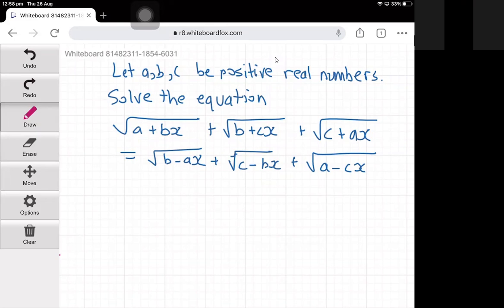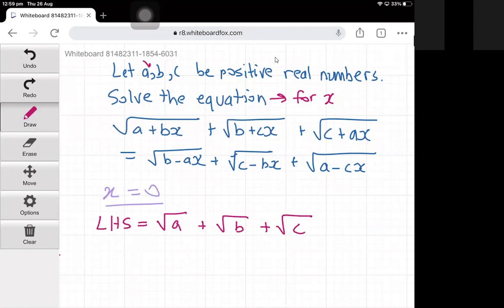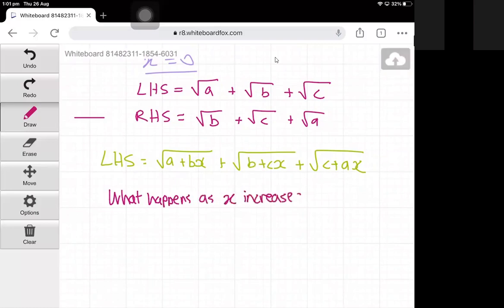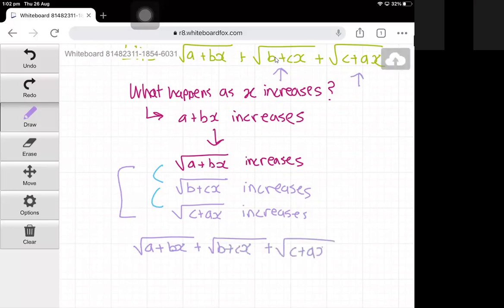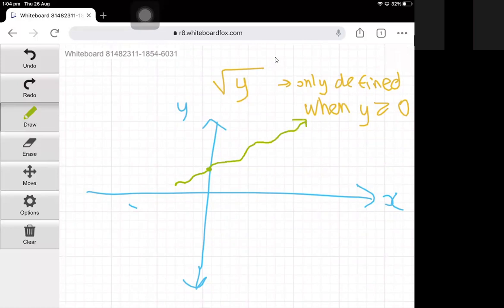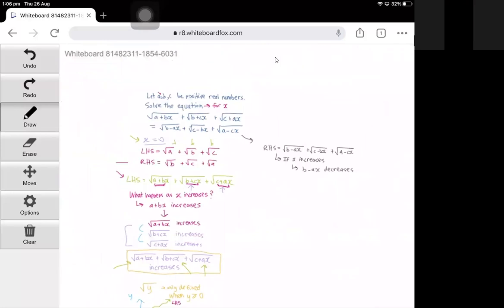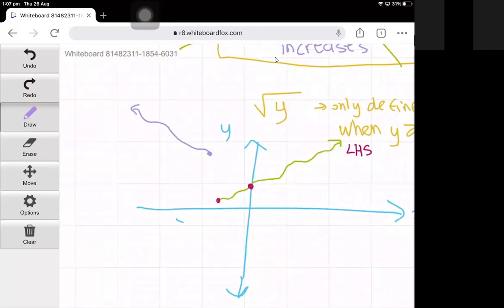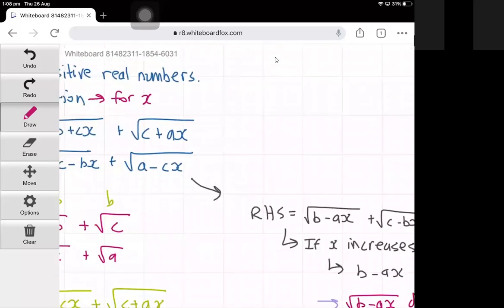Algebraic Equation with Square Roots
Solving an algebra problem involving square roots, constants a, b, c and the variable x.